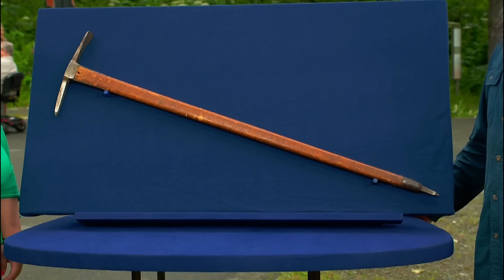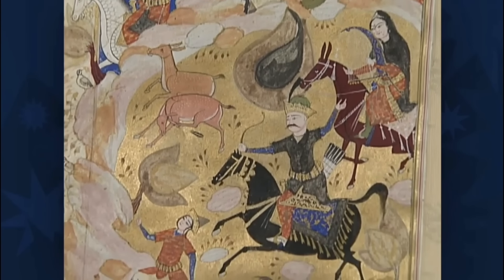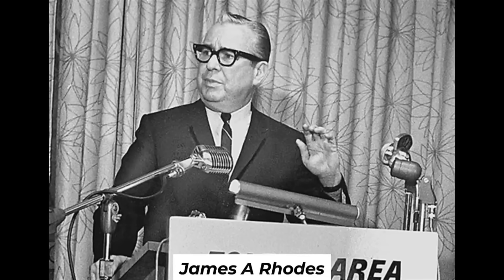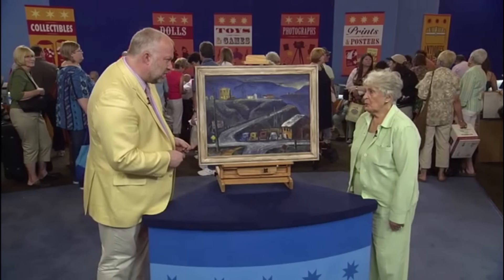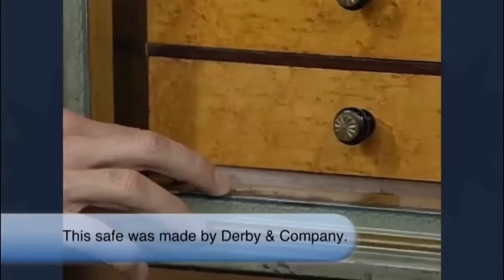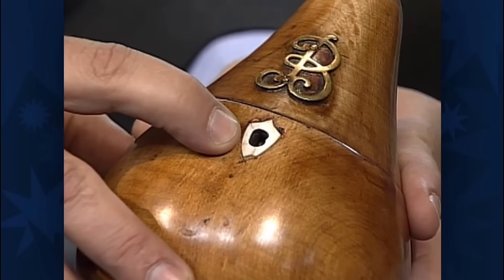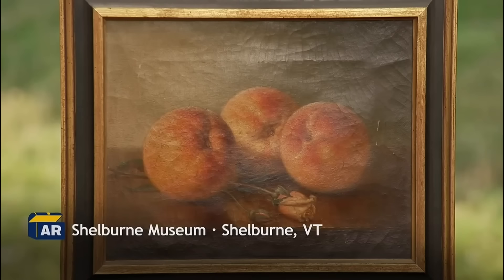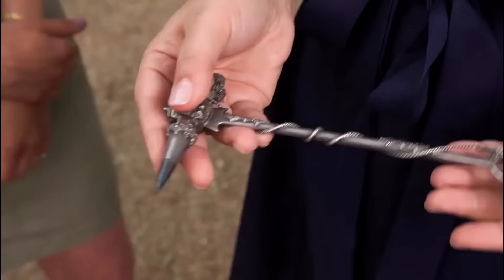MIND-BLOWING FIND on ANTIQUES ROADSHOW!! This Will Leave You Speechless!!